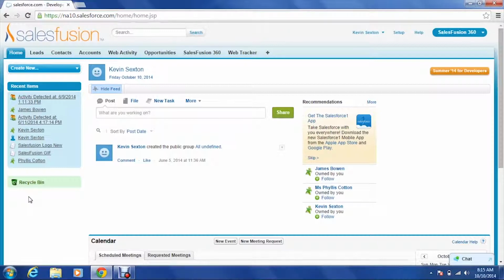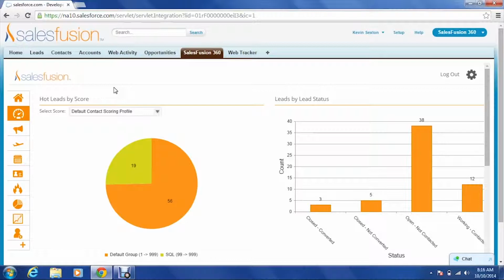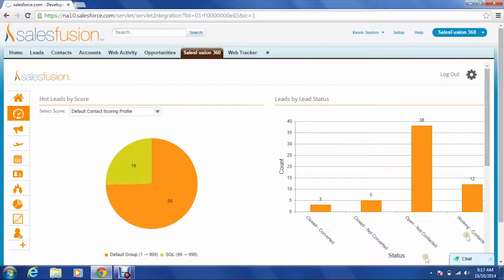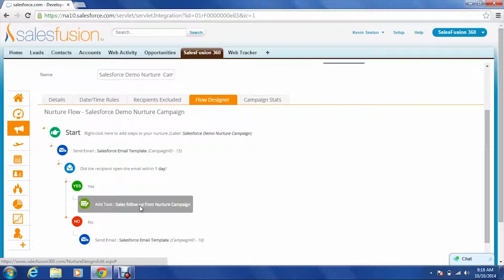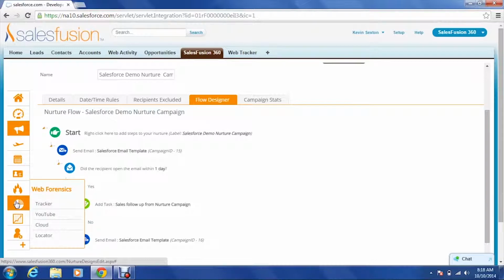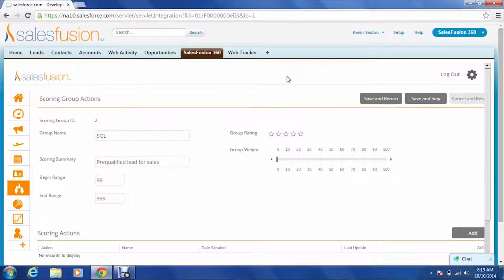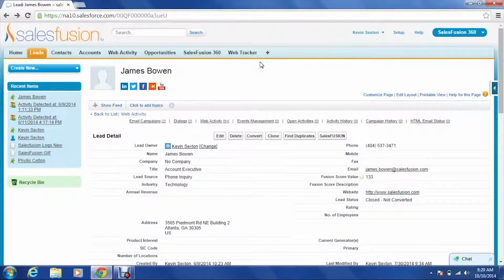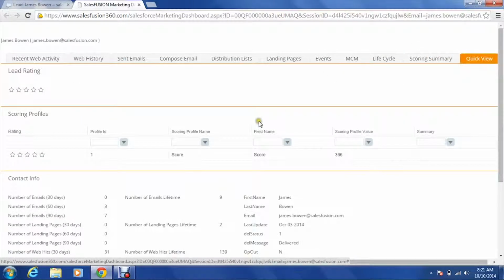Salesforce Demo for Dreamforce (2014)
A successful sales pipeline depends on visibility into marketing and sales touch-points through the funnel. Having a marketing automation platform that integrates seamlessly with Salesforce.com is key to the success of your sales and marketing teams.